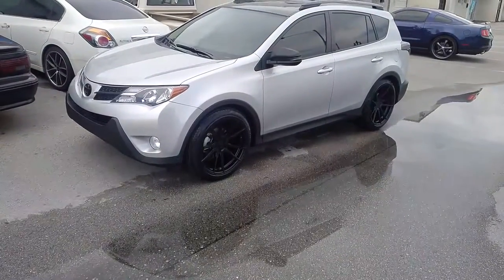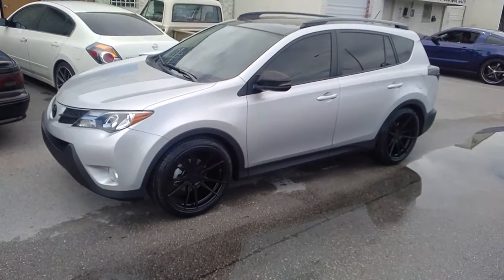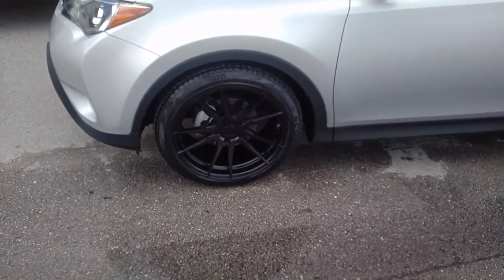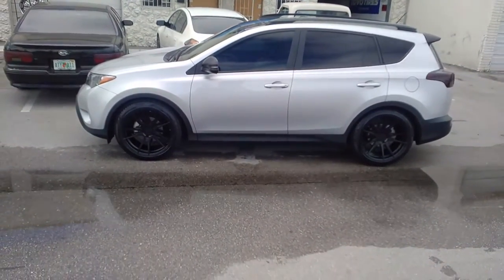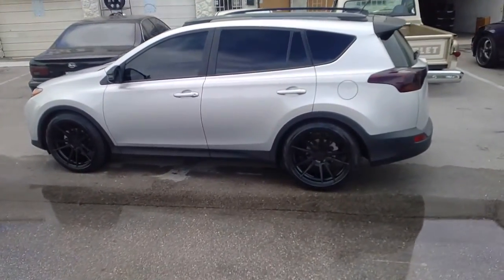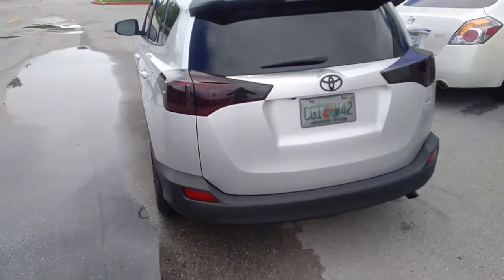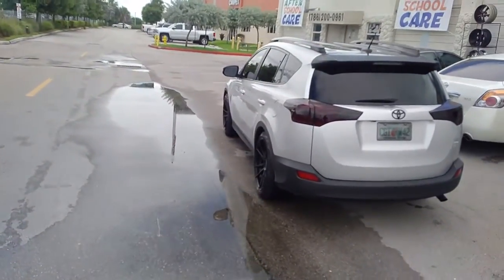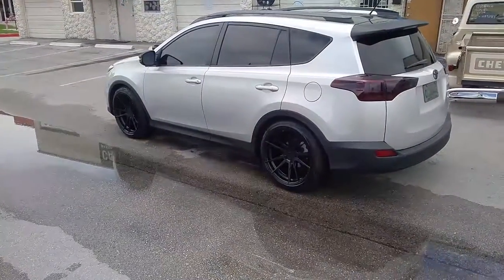877-544-8473 20 Inch Rohana RF2 Black Wheels 20x10 2015 Toyota Rav 4 Rims Free Shipping